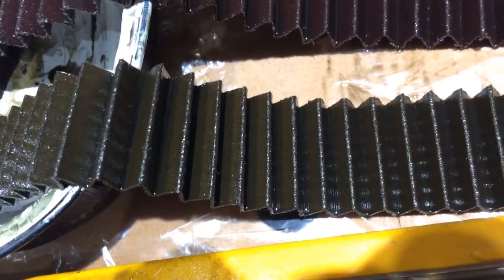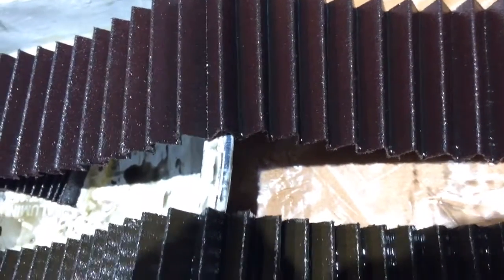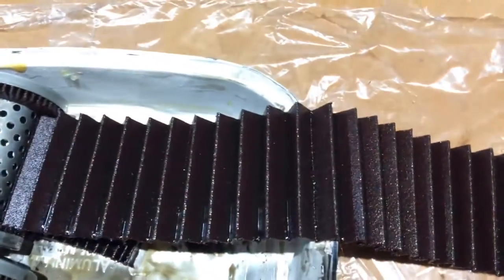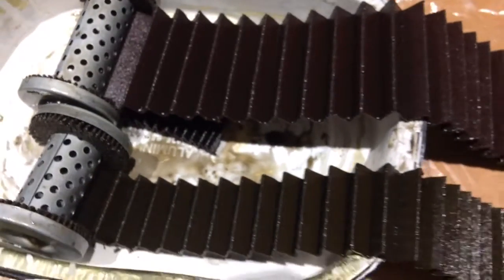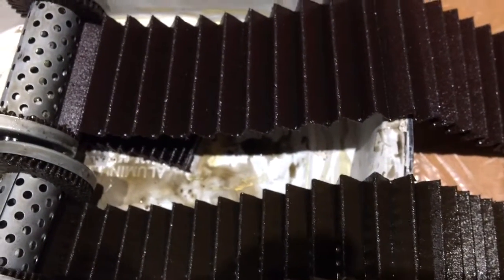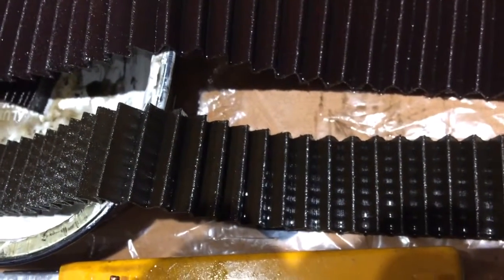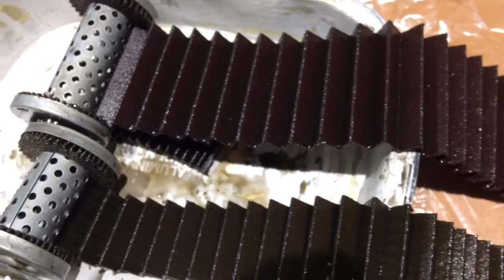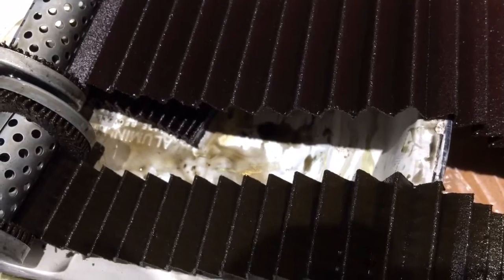KTM RFS Oil Filters: sliced open for inspection.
Here’s a technique I learned from an aircraft maintenance video (FlightChops - winterizing a Super Cub Cut open the oil filter(s) and look on the inside of the pleated paper for metallic or any type of particles. In this case, I see none.

These filters are from a 525 EXC. Probably all four-stroke KTM singles use the same filters.